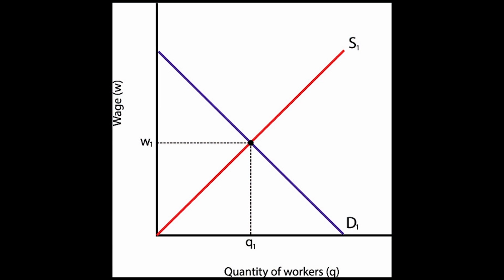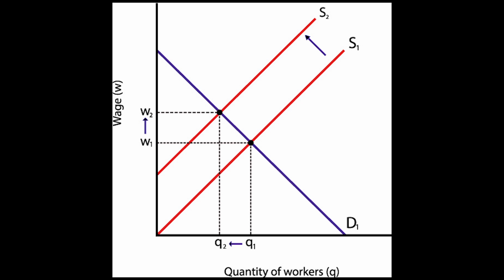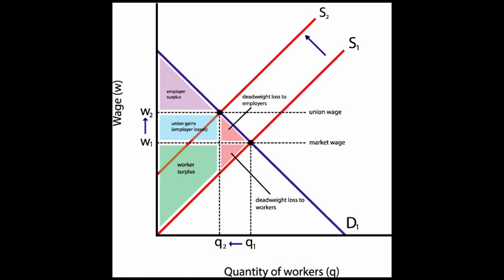Duke Teaching First: To Unionize or Not?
This is a video for PPS 304 by Yi Ying Teh, Daniel Kim, Jeffrey Ho, and Ishani Purohit

Video: Ishani Purohit, Duke Teaching First